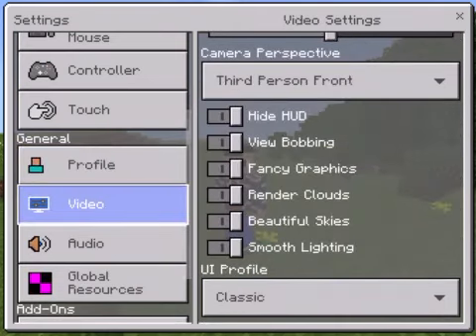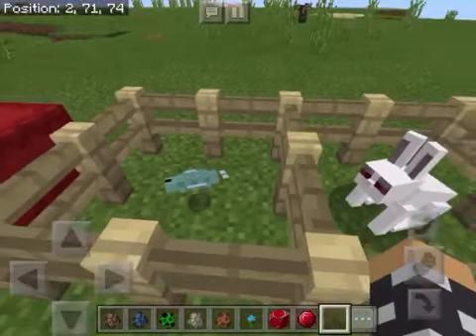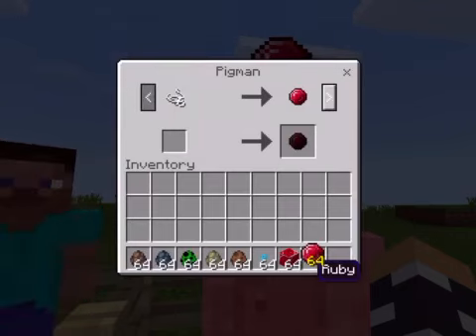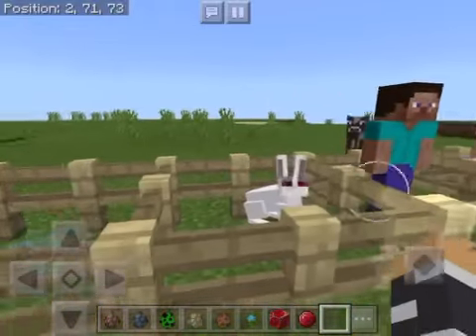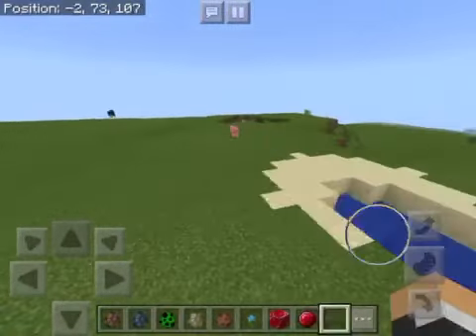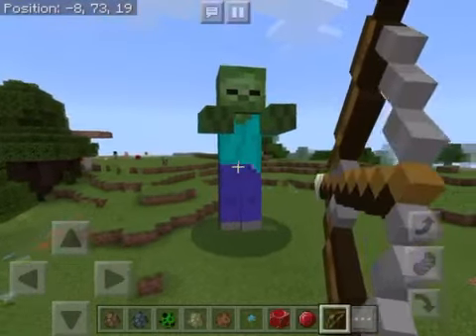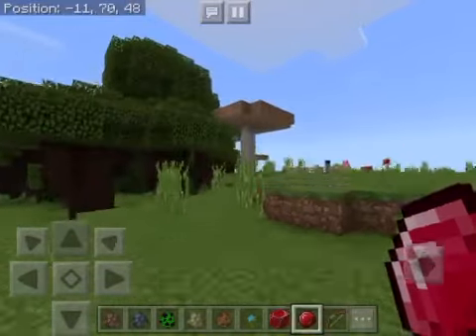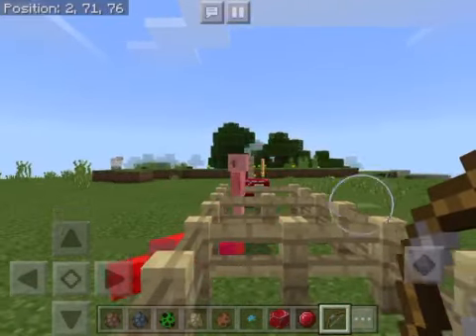The forgotten add-on (MCPE MOD REVIEW) | dan loves cats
Well hope you guys like this video